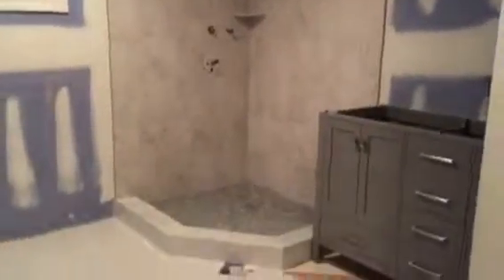Home addition 18